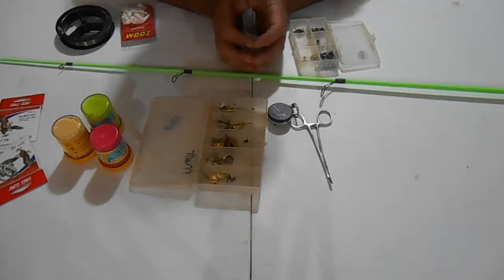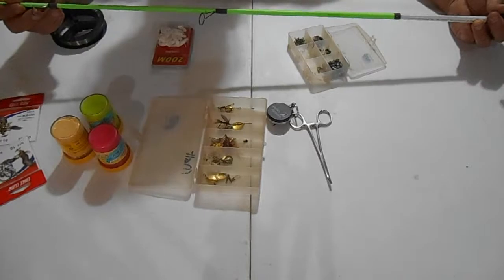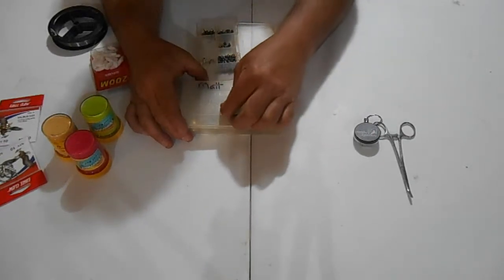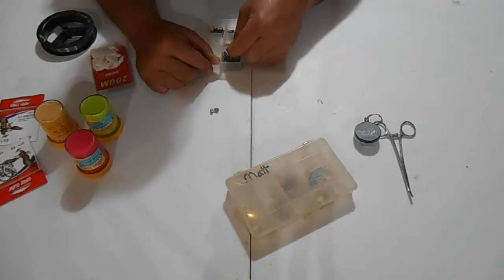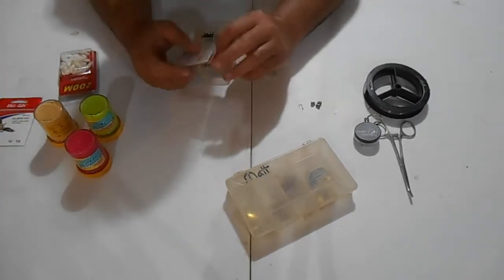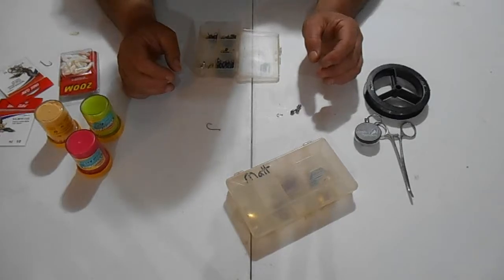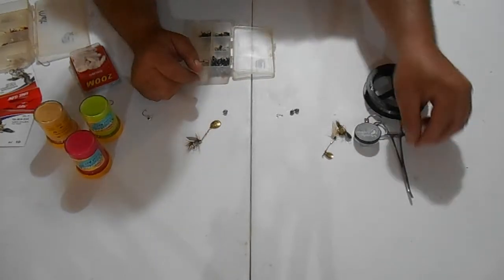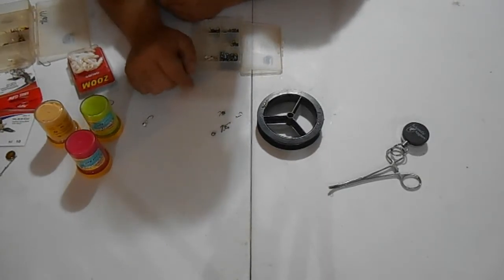Trout Fishing Stocked Water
Opening day of trout season is on the way.What a wonderful opportunity to introduce someone to the outdoors.